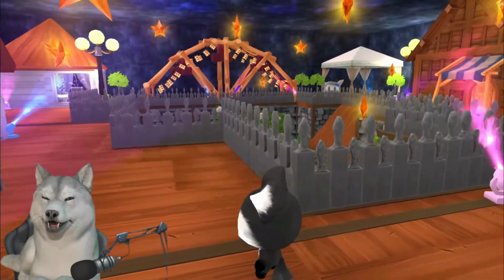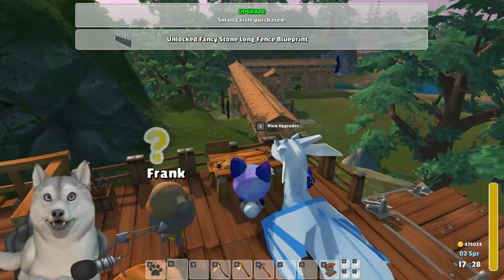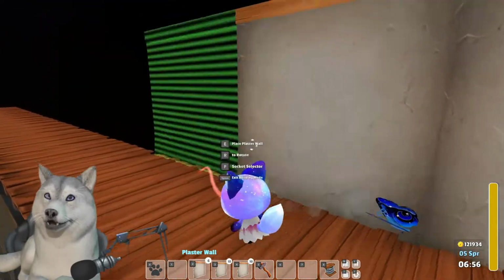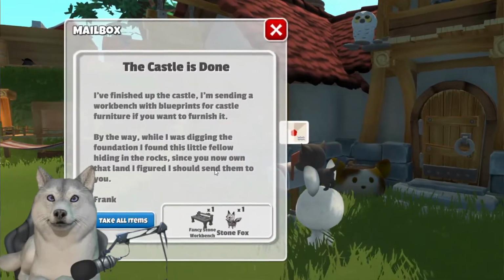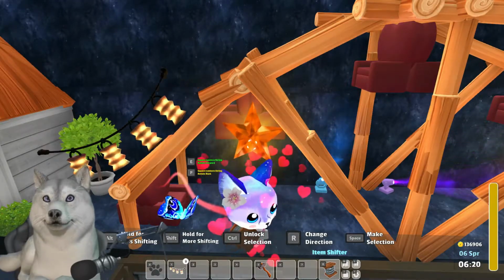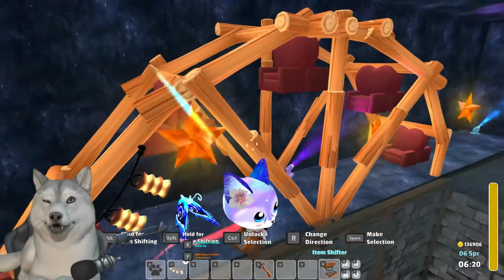Million Gold Castle | Garden Paws | Interior Decoration Medieval Style!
Preview and layouts of the million gold reward castle in garden paws plus a tour of Castle Leguna Seca

Heya all there virtual crafters and builders,

Hope everyone is having a grrrreat day! Today we're decorating up the castle that you can get late game from Frank's upgrade table. This castle comes complete with extra furniture workstation and a really neat stone fox mount. I do before and after's of the space so you can get a general idea of what you're working with in exchange for your hard earned million coins. Hopefully you'll share your creative ideas on the Garden Paws discord server in the screenshot category!

Timecodes:
0:00- Intro
0:57- How to get the Castle in Garden Paws
1:35- Preview of the Castle in Garden Paws
2:45- Getting Creative with Interior Decorating in Garden Paws Castle
3:30- Fancy Stone Workbench and Stone Fox Mount in Garden Paws
5:50- Garden Paws Castle Tour with Decorations